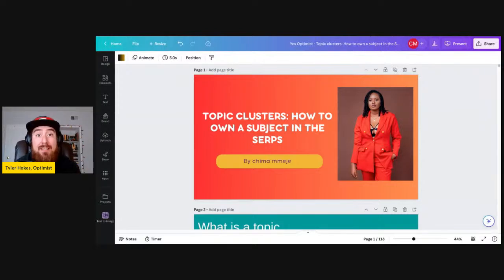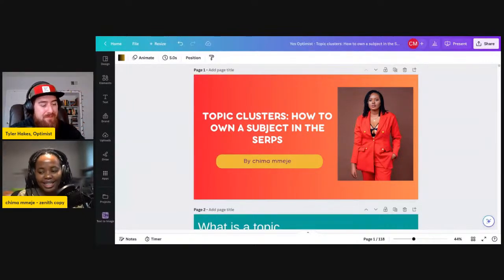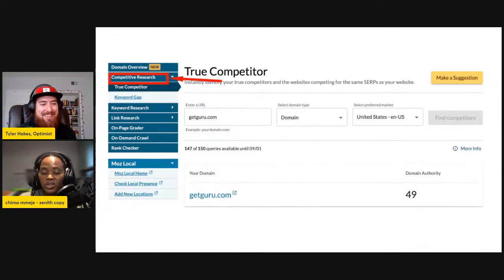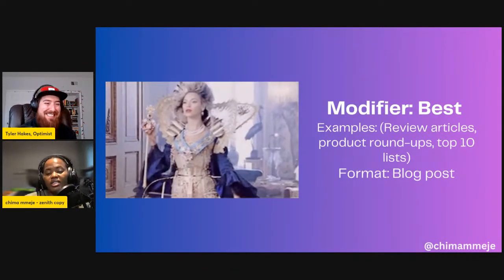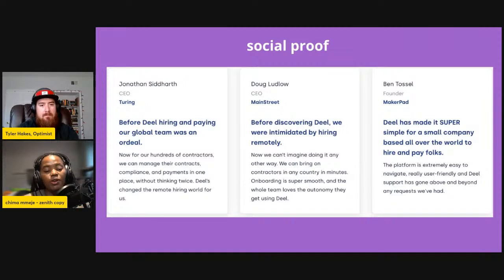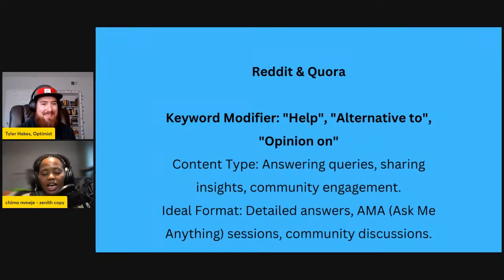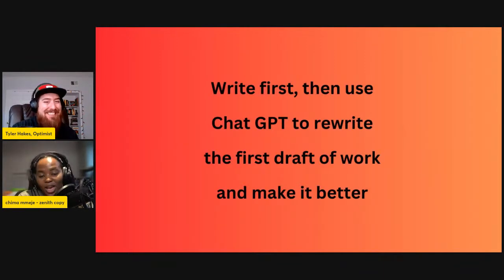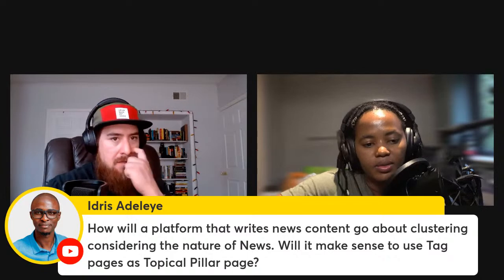Topic Clusters: How To Own A Subject In The SERPs w/ Chima Mmeje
​Positional is the all-in-one platform for scaling your content and SEO efforts – and they just launched a toolset for keyword clustering!

​With Positional's keyword clustering toolset, you can bring your list of keywords or generate a list of up to 400 keywords within a cluster. Positional then groups and clusters your list of keywords into parent and supporting groups, clearly showing you which articles to create and when to optimize for longer tail keywords within a piece of content.

💥 Join TOFU, the premier content marketing & SEO community with 2,500++ members, for FREE

*Summary*

Chima Mmeje outlines the significance of topic clusters in dominating search engine results by shifting focus from keywords to broader topics. She details a research process for building topic clusters, emphasizing content diversity and conversion assets. Additionally, she discusses content creation strategies, the benefits of using Deal for remote team management, crafting customer success stories, creating buying guides, leveraging influencers, utilizing Reddit for research, and employing generative AI for content creation. Finally, she mentions the use of ChatGPT for content briefs and deep linking.

*Key Takeaways*

• Topic clusters are a more holistic approach to content marketing and SEO, shifting from keyword-focused SEO to topical SEO.
• The goal of topic clusters is to own a topic in the SERPs, covering the entire spectrum of user questions around a topic.
• Comprehensive research is essential for building topic clusters, including choosing a topic, conducting content audits, and performing keyword research.
• Diversifying content formats and creating conversion assets are key strategies for topic clusters. Using tools like Deal can simplify hiring and paying remote teams.
• Customer success stories are powerful in building trust and driving action.
• Creating buying guides as eBooks can make leads sales-ready.
• Leveraging influencers and communities can amplify brand voice and provide valuable insights.

*Key Moments*

[00:00] Introduction and Guest Introduction
[08:19] Defining Topic Clusters and Importance of Owning SERPs
[09:16] Comprehensive Research
[15:01] Choosing a Topic and Conducting Content Audit
[16:26] Keyword Research and Gap Analysis
[20:42] Trimming the List and Writing Content
[23:03] Diversifying Content and Creating Conversion Assets
[31:08] Benefits of Using Deal
[32:09] Types of Content: Pain Point Driven Solution
[32:38] Types of Content: Customer Success Stories
[33:05] Guidelines for Writing Customer Success Stories
[33:32] Importance of Naming Companies and Industries in Customer Stories
[33:59] Using Customer Stories to Highlight Problems and Solutions
[34:28] Types of Content: Free eBooks and Guides
[35:25] Creating Buying Guides as eBooks
[36:19] Types of Content: Top of the Funnel
[37:19] Types of Content: Demos and Tutorials
[37:46] Types of Content: Statistics and Benefits
[38:44] Using Influencer Content to Amplify Brand Voice
[39:13] Examples of Influencer Content
[39:41] Using Reddit and Communities for Research
[41:10] Using Reddit Modifiers for Research
[41:39] Using Reddit to Answer Questions and Engage in the Community
[42:10] Post Purchase Content and Building Brand Loyalty
[42:39] Looking Beyond Keywords and Leveraging Generative AI
[43:37] Using ChatGPT for Content Creation
[44:05] Using ChatGPT to Create Content Briefs
[44:34] Using ChatGPT for Semantic Entities and Deep Linking
[45:57] Conclusion

*About Chima Mmeje*

Chima Mmeje is a freelance SEO content writer and strategist for SaaS companies. Her specialty is building topic clusters and executing them as long-form content pieces for clients like Guru, Aura, and Remitly. She's been featured in industry publications such as Hackernoon, Entrepreneur, and HubSpot. Chima is also the founder of the Freelance Coalition for Developing Countries, an organization that provides free mentorship and training for BIPOC marketers.